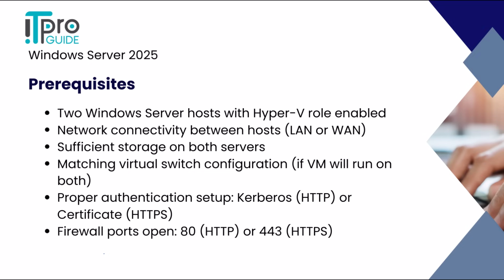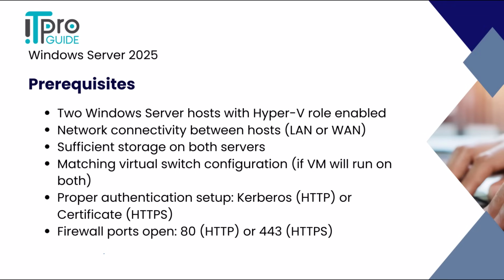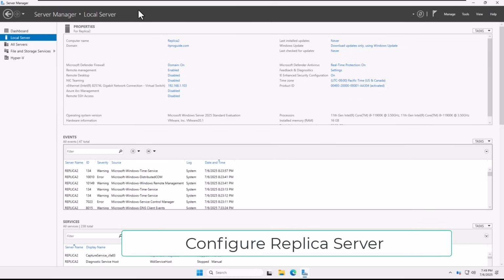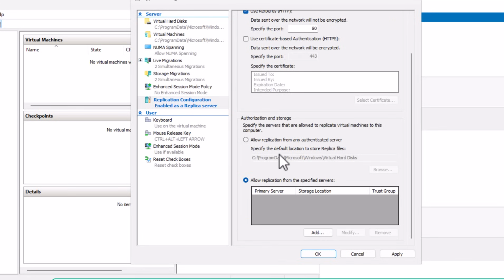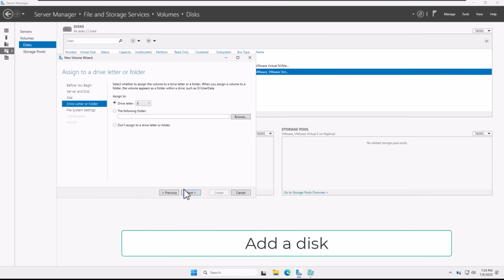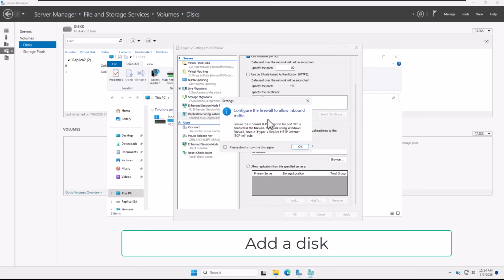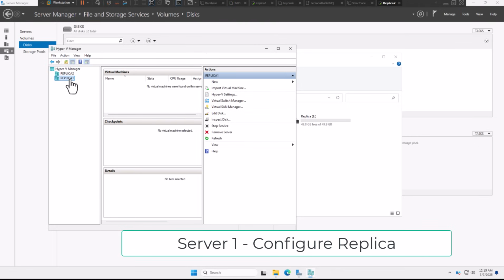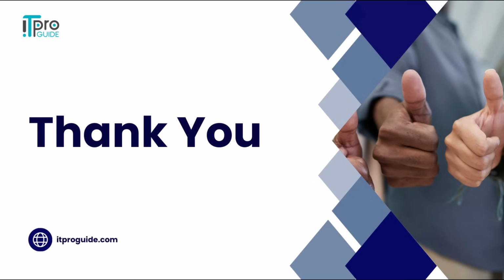41 Configure Hyper-V Replica in Windows Server 2025 | Step-by-Step Guide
In this video, we’ll walk through the step-by-step process of configuring Hyper-V Replica in Windows Server 2025. You’ll learn how to set up two Hyper-V hosts, enable replication, and prepare for disaster recovery.

✅ What we cover:

Prerequisites for Hyper-V Replica setup

Configuring two Windows Server hosts

Enabling replica server role in Hyper-V Manager

Authentication options: Kerberos (HTTP) or Certificate (HTTPS)

Firewall configuration (ports 80 & 443)

Setting storage location for replicated VMs

Hyper-V Replica makes disaster recovery simple and affordable by replicating virtual machines over standard network connections—no shared storage required.